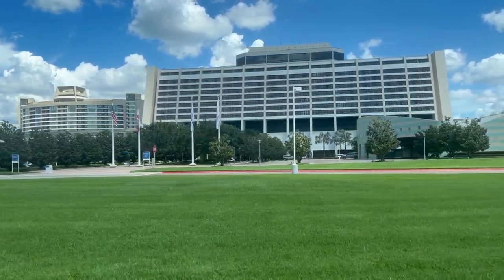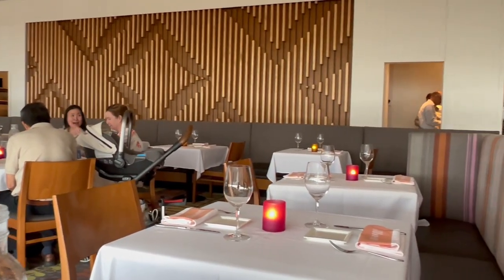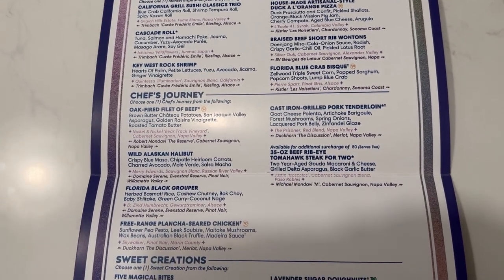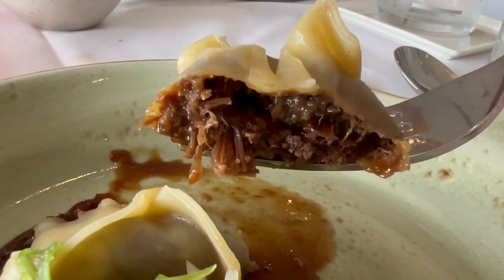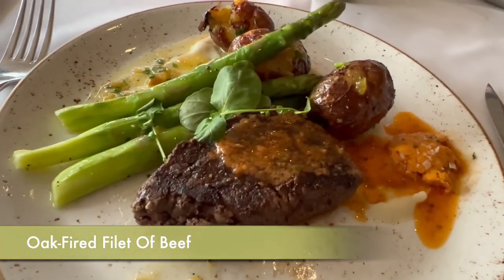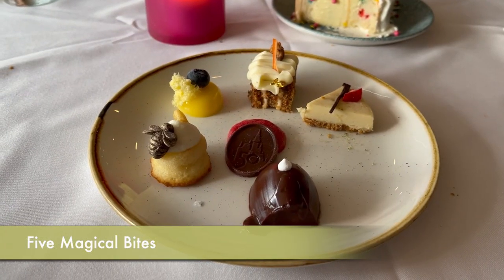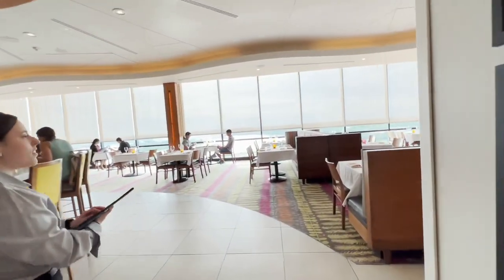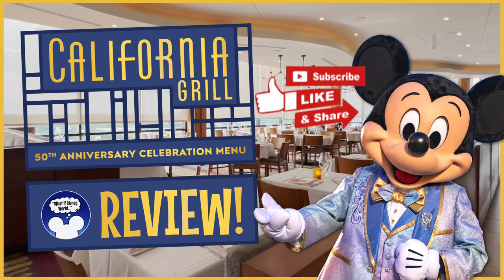California Grill REVIEW! 2022 - Disney World 50th Anniversary Celebration Menu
We got the chance to have a kid-free dinner at the California Grill recently, and here is our review! From the atmosphere, the views, and the food, we break down the whole experience!

We hope you enjoyed our conversation!  And don't forget to join the conversation with your thoughts and ideas by leaving a comment! Thanks!